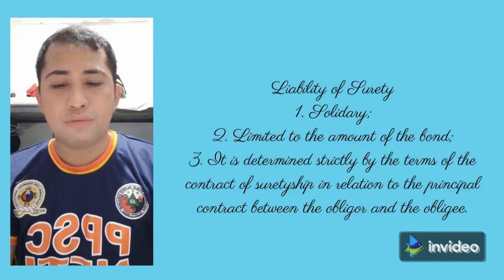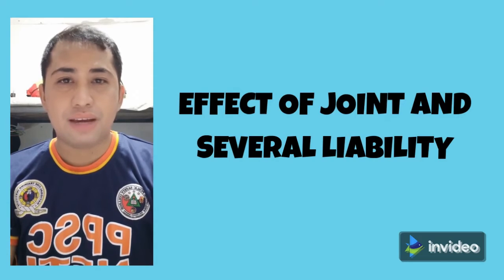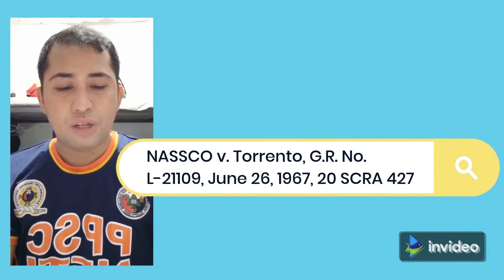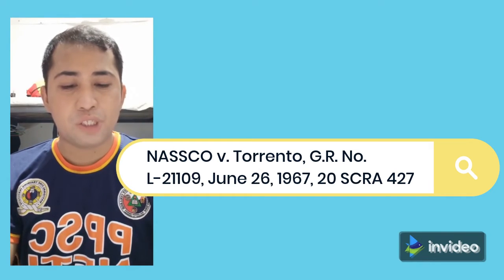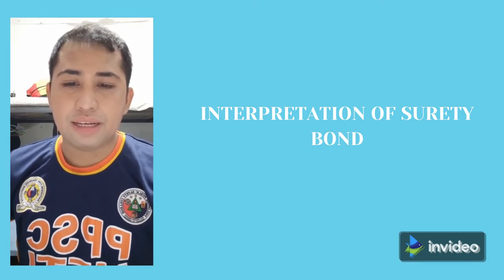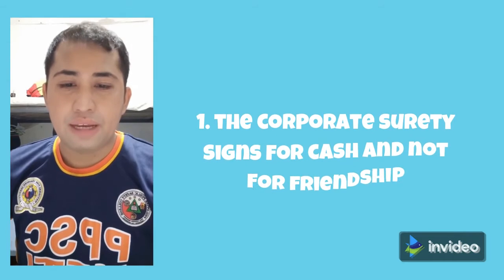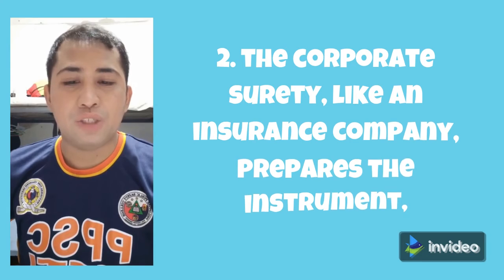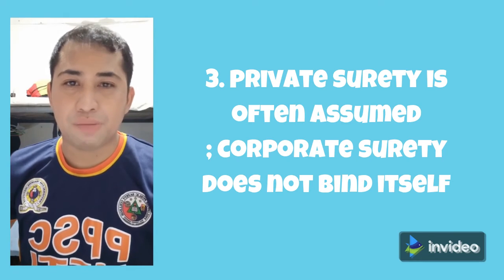INSURANCE LAW - SURETYSHIP SECS 177 - 178 by Reynald Montano